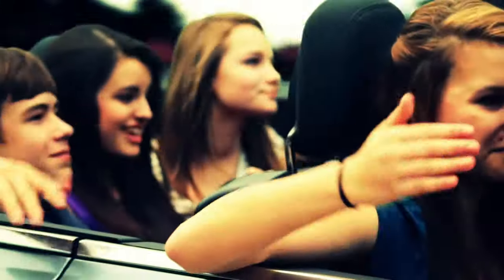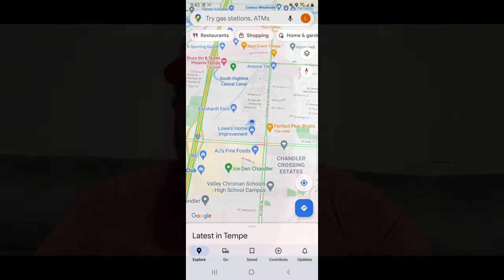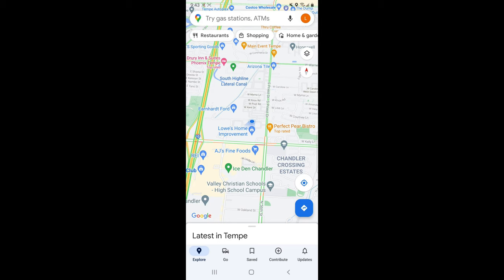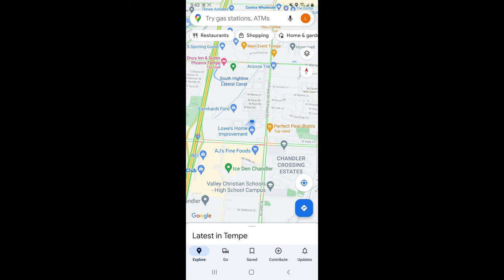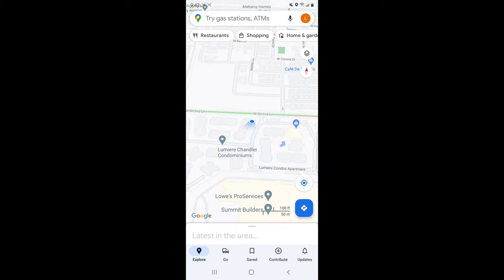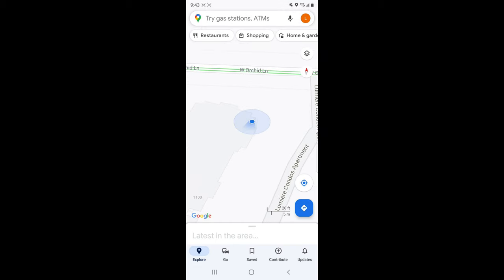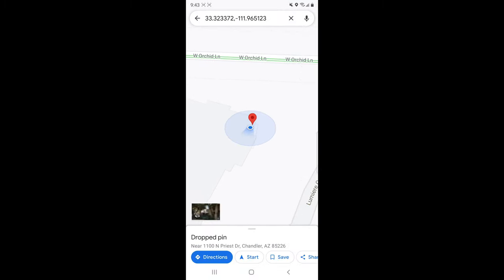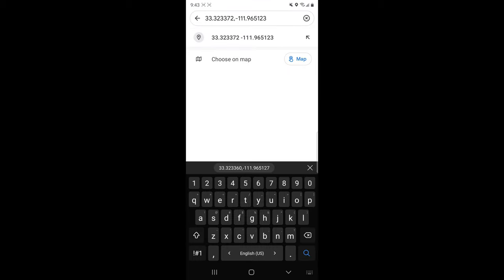Scoop Soldiers Tips and Tricks(Maps)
I do not have the rights to the Friday Song